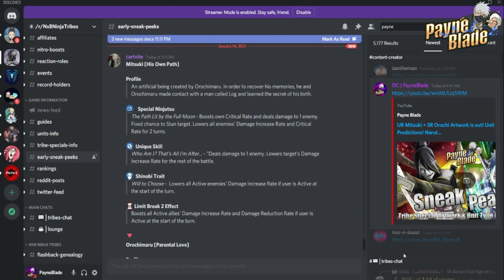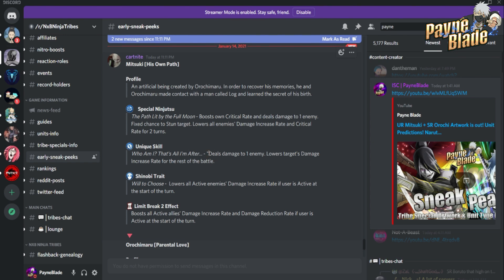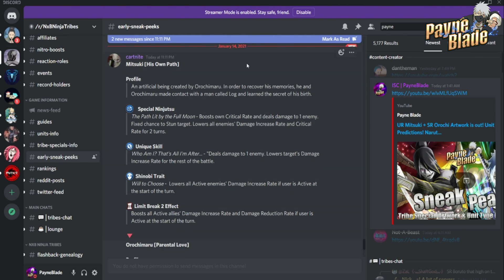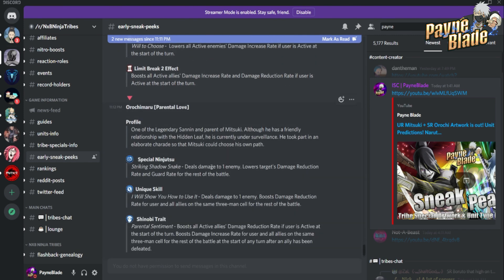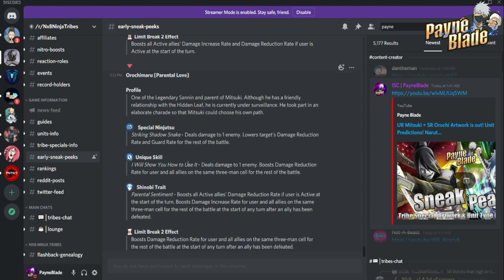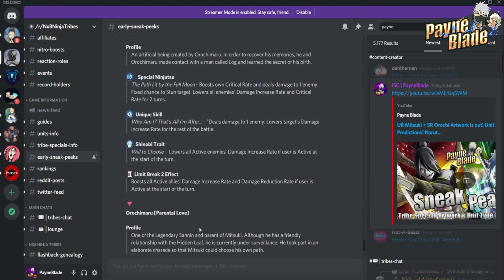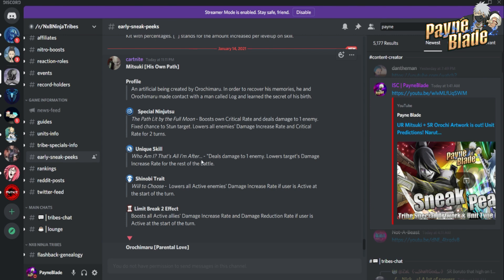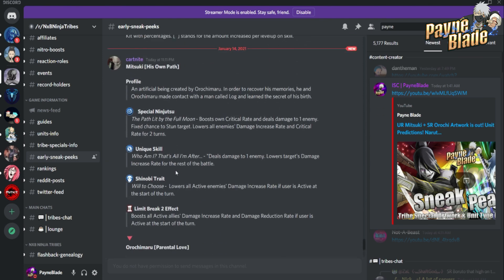Mitsuki + Orochi Skill Leaks - Some Good, Some Bad! Impressions! Naruto x Boruto Ninja Tribes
Hey guys,

thanks to Cartnite and the folks on discord for datamining this and here we go! My first impressions of both Mitsuki and Orochimaru's skills and kits! SOME looks good but this might be a skip guys and gals! See why inside!

If you want to see what that is all about, click the "Join" button and come join our growing family of successful tribes players!

Remember to support these channels!